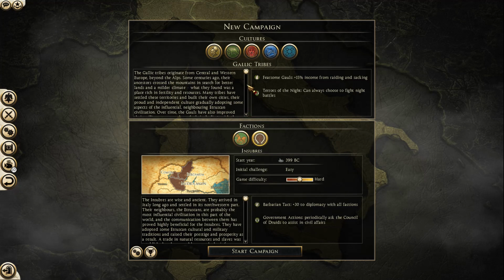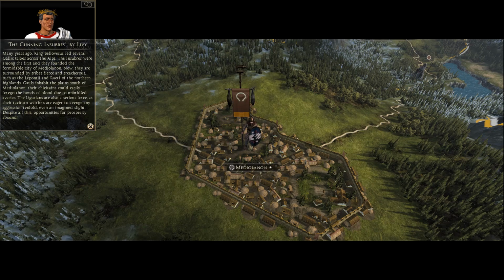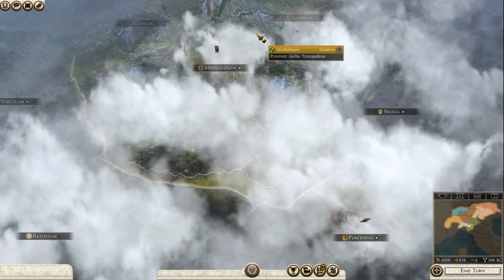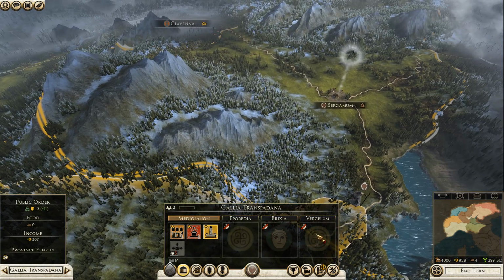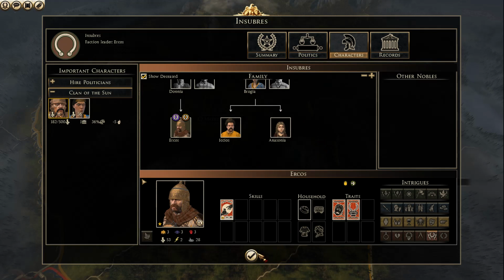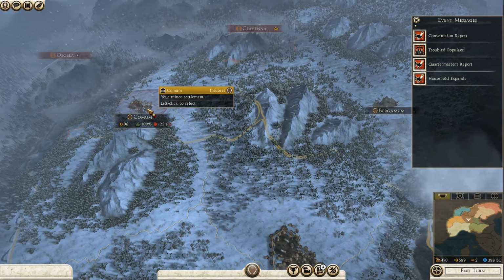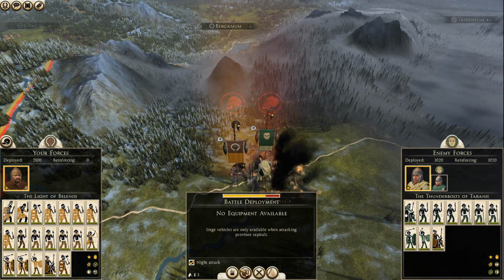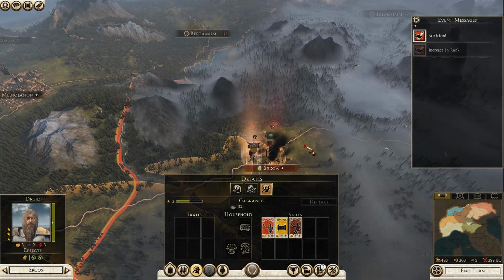Rome II: Rise of the Republic - Insubres #1 - Vae Victus!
The Return of Total War! Today marks the start of a new total war campaign for the channel in the new Rome II DLC, Rise of the Republic.. I will be playing as the Insubre of Northern Italy and be happily rampaging across Italy until it is the Insubre Empire whose name will echo down the centuries. 500 Likes and this will be come a daily series. Otherwise, it will still be uploaded weekly.